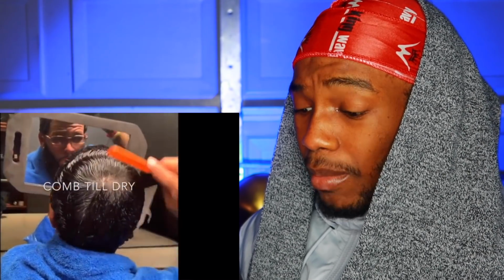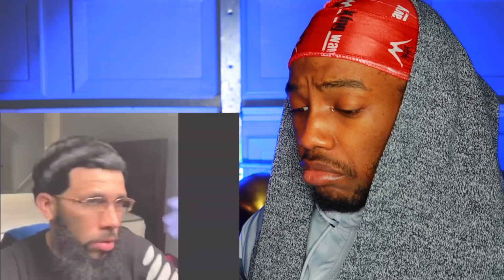How To Properly Wash Straight Hair Waves For Beginners | 2020